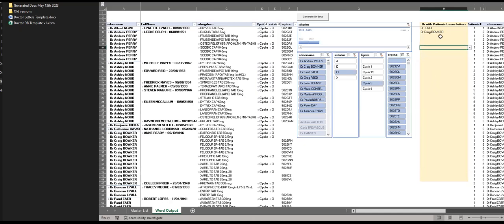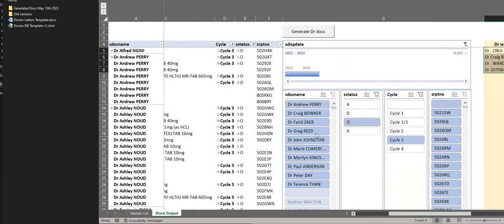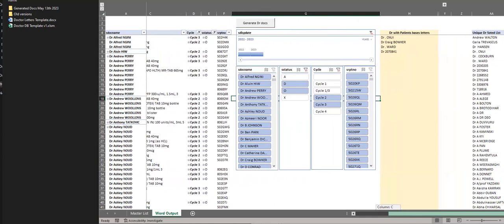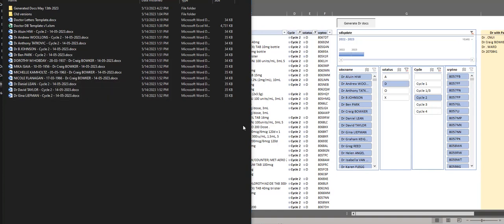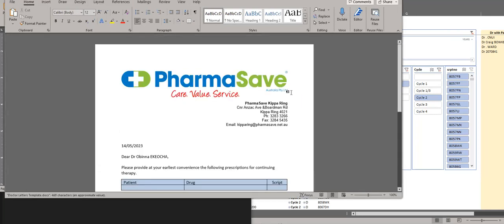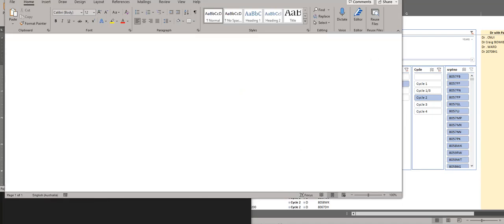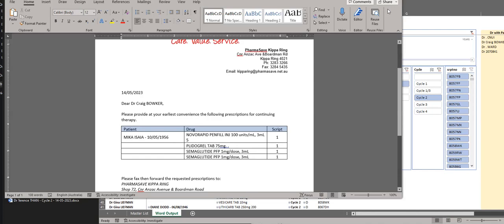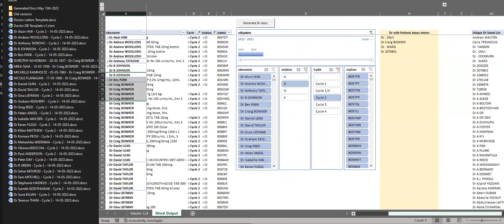Excel to Word Automation Master list to Pivot to Docs Table apexium Demo#3